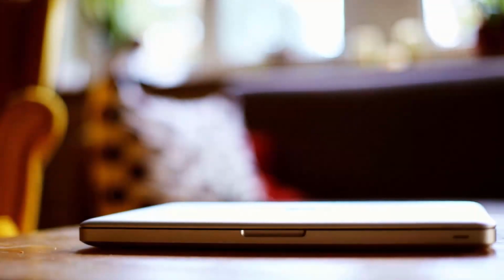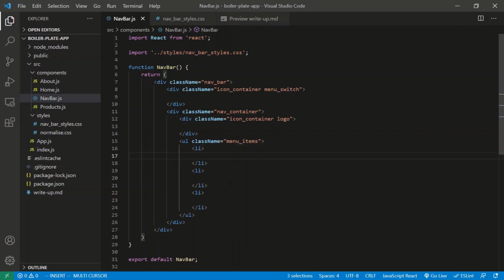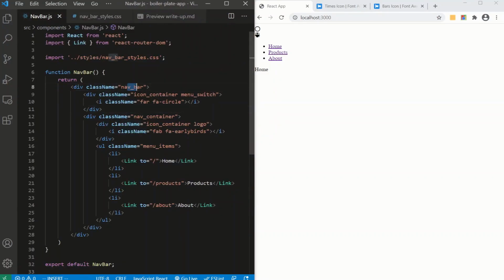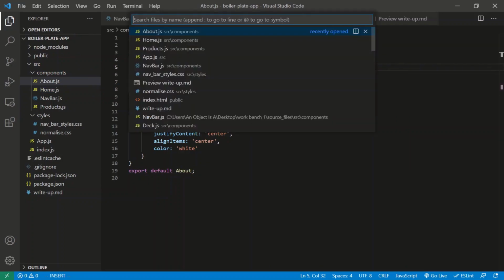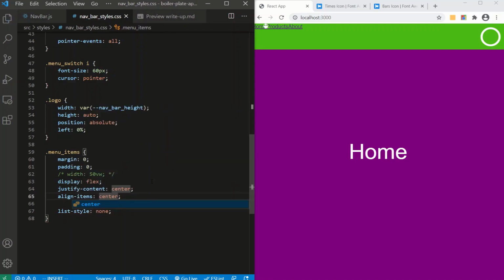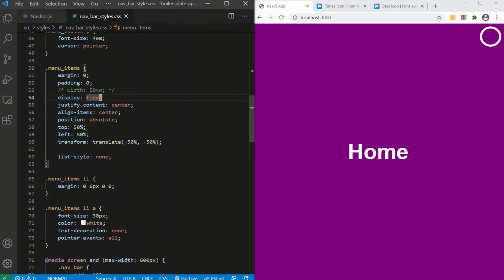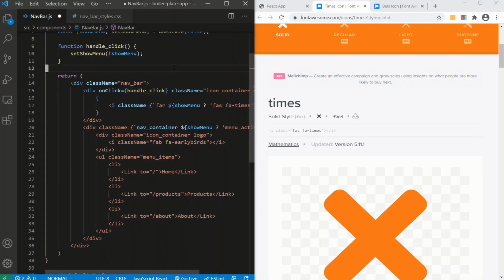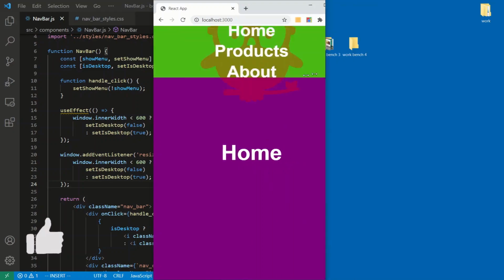React Navigation Bar Tutorial (Slide) - Beginner React Project | Hooks & Router DOM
Let's create one of the most basic React projects: a navigation bar.

We'll be using Hooks and React Router DOM to create a simple navigation bar that slides in and out.

It will be responsive, so applicable for mobile and desktop use cases.

Bitcoin: 3H4NKKwPdbiE5Gtc3Uk2DiwszqHhrRbmKK
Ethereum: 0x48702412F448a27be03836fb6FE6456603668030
Litecoin: MNJ4uv3GD4r62VpQ8rHX1Pj1ihWCj74hCK
Cardano (ADA): Ae2tdPwUPEZHifkCDEM8BVLoKULwNkLuj7NC9dVbtdQhCVuFVxsAKUpJsZF